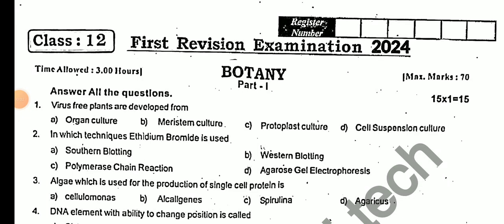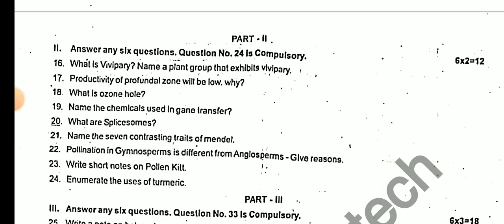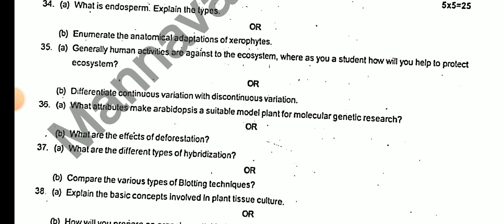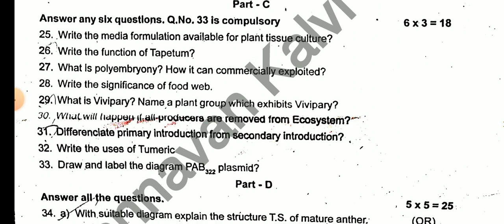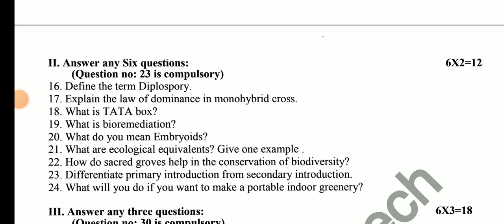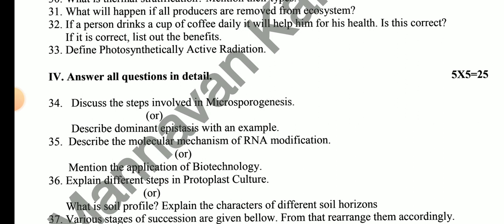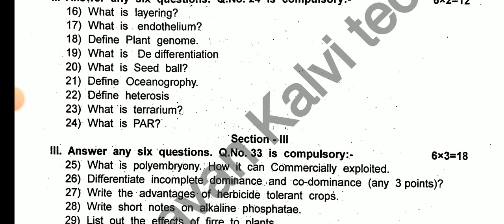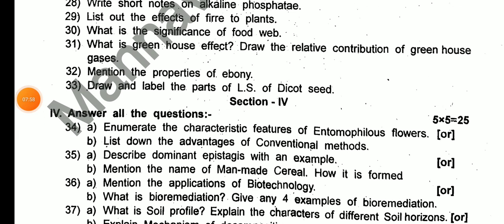12TH STD BOTANY FIRST REVISION TEST JANUARY -2024 OFFICIAL ORIGINAL QUESTION PAPER 12TH STD BOTANY 🔴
#10,11,12 TELEGRAM GROUP LINK

10THSTD#WHAT'SAPP#GRUOP

12TH STD SCHOOL UPDATE 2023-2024

11TH STD SCHOOL UPDATE 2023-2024

10TH STD SCHOOL UPDATE 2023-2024

Science Half Yearly Exam December-2023 Original QuestionPaper II 10th Science Question Paper

9th Maths Half Yearly Exam December-2023 Official Original QuestionPaper II 9thMaths QuestionPaper

10THSTD#WHAT'SAPP#GRUOP

12TH STD SCHOOL UPDATE 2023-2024

11TH STD SCHOOL UPDATE 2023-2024

10TH STD SCHOOL UPDATE 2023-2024